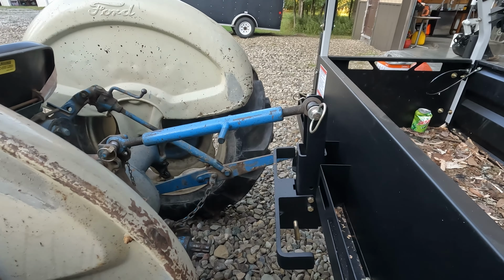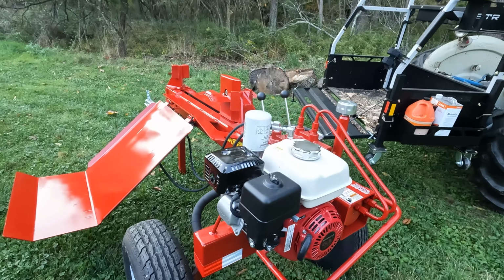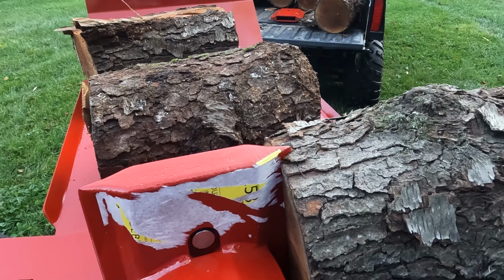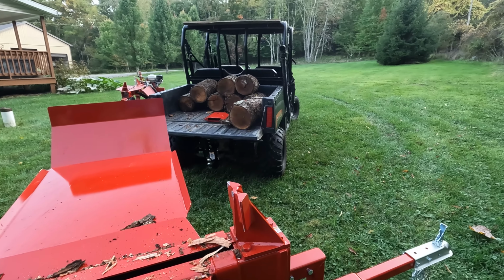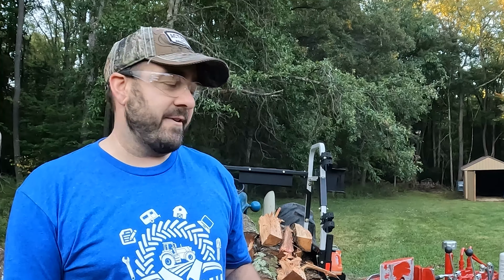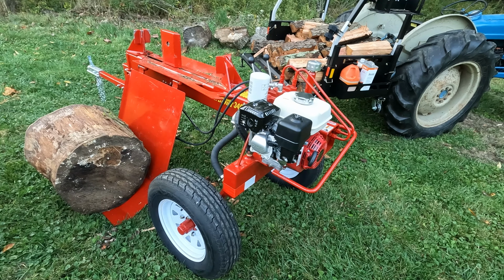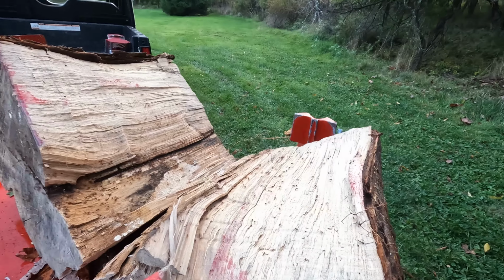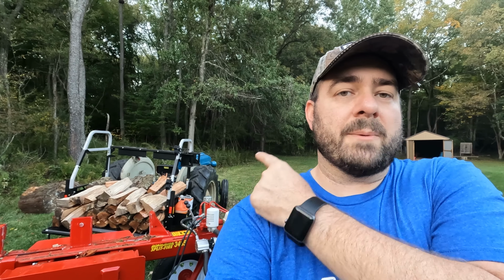Split-Fire 3465 first impressions 4K (new log splitter)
First impressions of the new Split-Fire 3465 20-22 ton 2-way log splitter with 4-way splitting wedge. This machine has less than an hour on it, and we are testing it out with some PA hardwoods - black Cherry and hard Maple. Splitting firewood with a 4-way wedge is a new experience for us! At 1/2 throttle (break-in period) it's not that fast with the cycle time. But splitting 4 pieces per pass certainly keeps me busy!
We also use the Ford Workmaster tractor with the BigToolRack on the back.

Toro TIMECUTTER
Toro PowerMax
Polaris Ranger
Yamaha XT250 dual sport motorcycle
Stihl chainsaws MS271 MS290
2011 Sun Tracker 21 Party Barge with Mercury 60 EFI Bigfoot

XPS storage oil spray
STA-BIL 360 Marine Ethanol Treatment & Fuel Stabilizer - Prevents Rust and Corrosion, Helps Clean Fuel System For Improved In-Season Performance, Treats Up To 320 Gallons, 32oz (22240) , Blue
EWK 6L Vacuum Oil Extractor Pump Fluid Extractor Oil Change Pump for Automotive and Marine
Edwards Oil Change Kit fits 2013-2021 Yamaha FX 1800 WaveRunner Watercraft
KAWASAKI Jet Ski Oil Change Kit w/OEM Filter 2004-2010 STX-15F 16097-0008 W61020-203A
RV & Marine Splash 619526 RV/Marine Antifreeze, 6 gal, Pink (RV/Marine Antifreeze)
Seaworks Boat Winterizer Gravity Motor Cleaning Kit - Gravity Flow System DIY Winter Preparation Solution for Marine Engines - For Inboard and Outboard Engines
Trupow 1/10HP 330GPH 115-Volt Mini Portable Electric Utility Sump Transfer Water Pump with Water Hose Kit
Yamaha Yamalube ACC-STORE-RI-TE Engine Fogging Oil
Battery Tender Junior 12V Charger and Maintainer: Automatic 12V Powersports Battery Charger

0:00 - Workmaster picking up the Bigtoolrack
0:54 - firewood sizes
1:20 - 2 hydraulic valves on the 3465
1:59 - 1/2 throttle Honda GX200 break-in period
2:33 - 4-way wedge through black Cherry hardwood
3:40 - 3 rounds done (12 pieces)
5:00 - 4-way wedge advantage
5:36 - 2 person machine
6:12 - 2-way wedge changeover
6:50 - Large Maple round test
7:30 - Splitting a large round
7:54 - Ants again
8:50 - First impressions
10:28 - Bigtoolrack of firewood to the woodyard
11:37 - Stihl blower cleanup